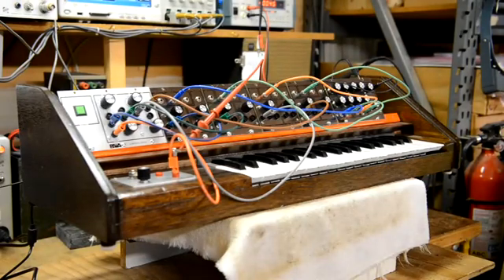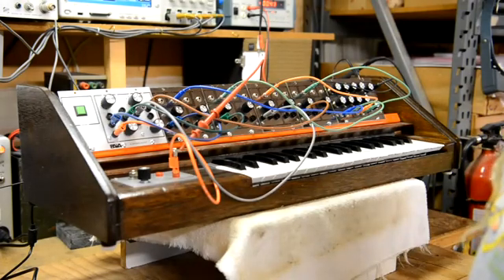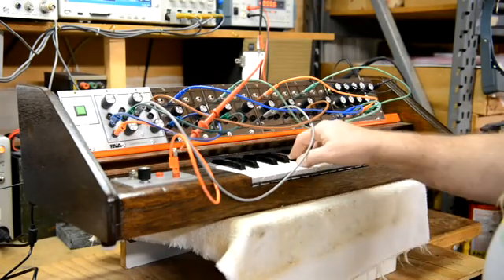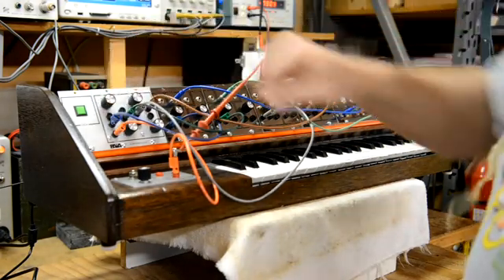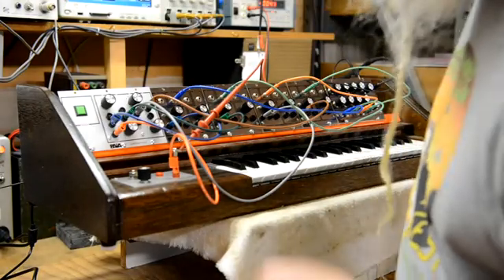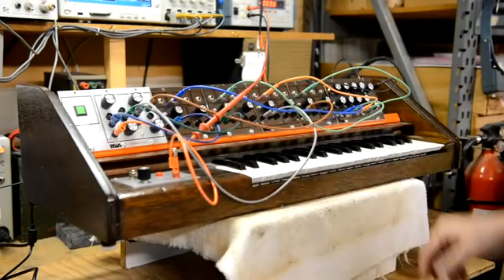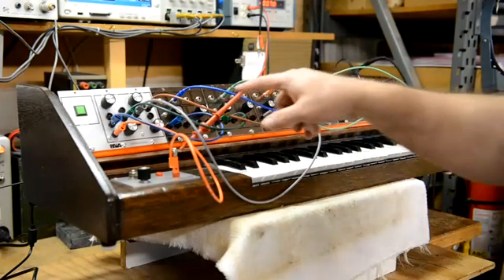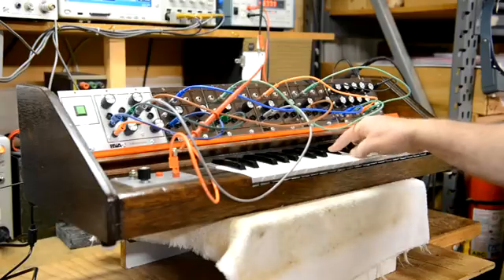PAiA Hz Interval Scaler demo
PAiA is a V/Hz system. I designed an interval scaler module for a customer that will scale the CV -1 octave, no scale, minor 3rd, major 3rd, major 5th, or +1 octave.  It consists of a 1 input CV and four separate scalers each with two CV outputs.